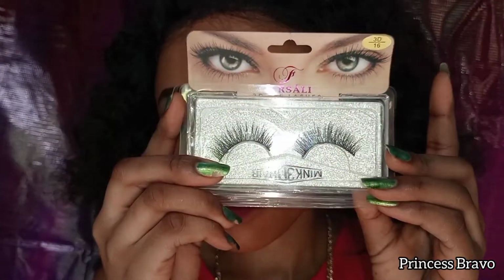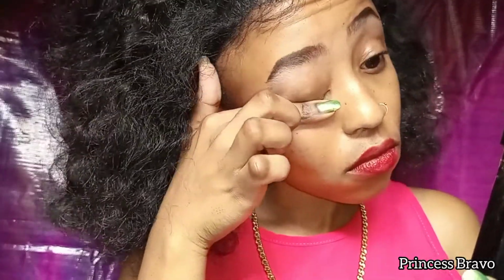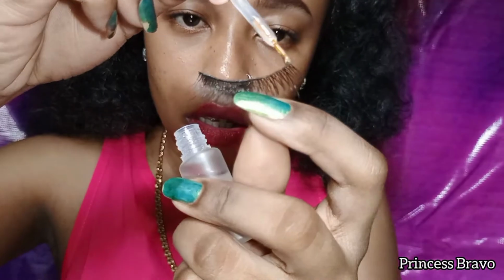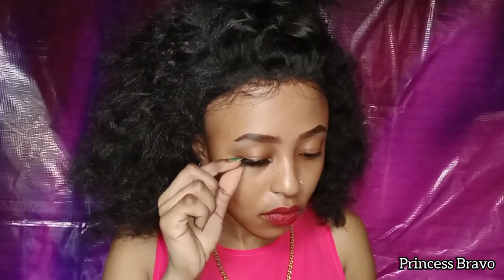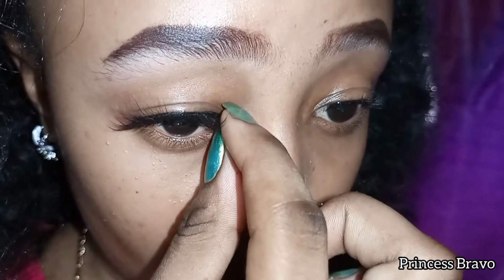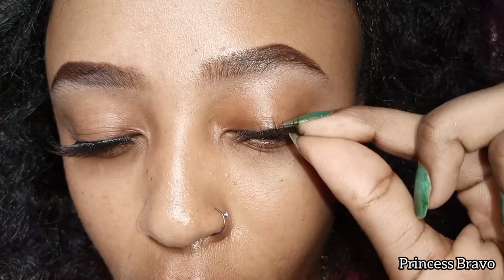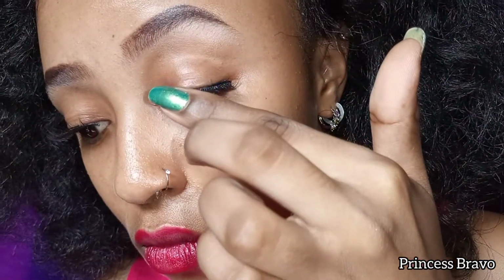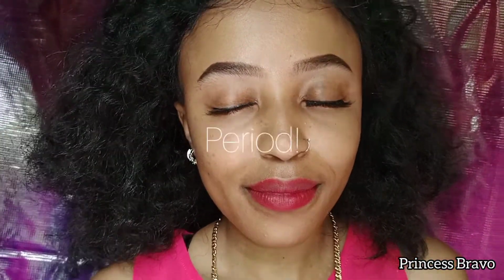HOW TO WEAR FAKE EYELASHES WITHOUT EYELINER | BEGINNER FRIENDLY TUTORIAL | Princess Bravo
Incase you wanna rock fakeeyelashes without using eyeliner then this video is for You! It can be tricky sometimes especially when it comes to making sure that the fake eyelashes blend naturally with the naturaleyelashes, and this tutorial doesn't make it any easier since I'm using the farsali 3D Mink hair lashes which have a black band/base.

Music in this video
Song
Look What God Gave Her
Artist
Thomas Rhett

Enjoyed this video?👍Thumbs up if you did!
 ➡️SHARE if you did find it helpful.
Love,
Princess Bravo.

If you reached here ... thanks for the love and support you show by watching and commenting on my YouTube Videos.💕The world is in a BETTER PLACE because of people like you Who SUPPORT and SPREAD POSITIVITY ❣️🙏..WE ALL NEED THAT since there's so much that is against US that we should just stick together 😉.We are all a FAMILY. Thanks for being a part of this youtubefamily.

The information provided on this channel and its videos is for general purposes only and should not be considered as professional advice. I will however always give my 100% opinion. My videos are only intended for information and educational purposes, (as well as entertainment + I love being me) Any information associated with this video should not be considered as a substitute for prescription suggested by health care professionals.
Readers and or viewers are subjected to use this information on their own discretion. This channel does not take any responsibility for any harm, side effects, illness or any health or skin care problems caused due to the use of our content or anything related to this. Always do a patch test first to see if your skin is allergic to any of the ingredients or products mentioned in my videos. Everyone's skin and body type are different, so results can vary from person to person. I post my experiences in video form and can't guarantee that all of the makeup and or skin care products I use or I recommend will suit you. Please discontinue use if your skin does not react well to the regimen.
Musician: Jeff Kaale

Musician: Jeff Kaale